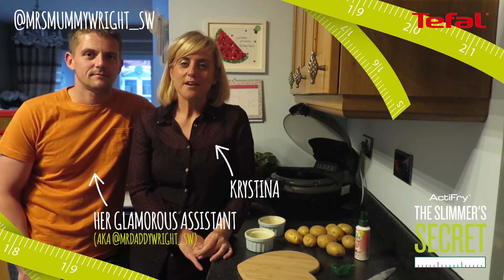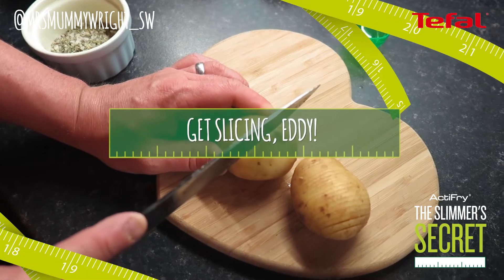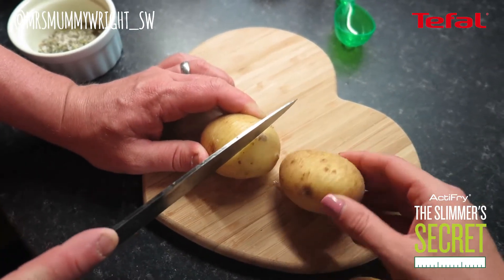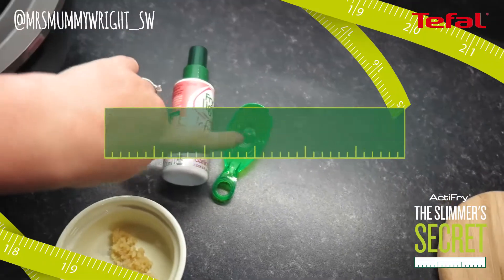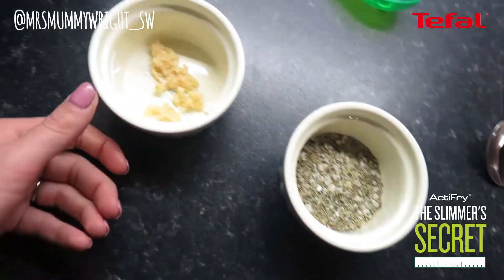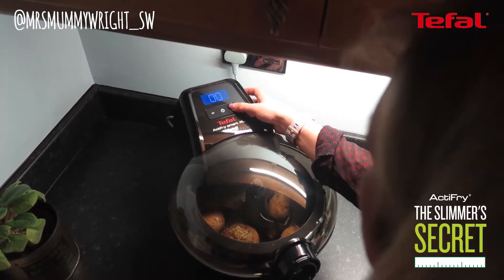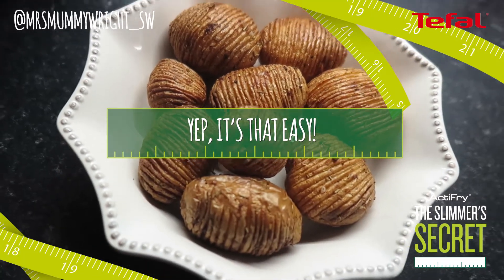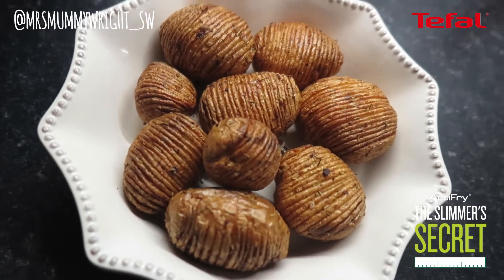Herby Hasselback Potato Recipe | Slimmer's Secret | Tefal ActiFry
Miss your favourite foods while you’re on a diet? What if you could eat more of what you love, with less of the guilt? Discover ActiFry, the Slimmer’s Secret.

What if you could enjoy all your favourite comfort foods while still maintaining your healthy eating diet? We challenged Instagram's biggest weight-loss inspirations to try our low-fat health fryer, ActiFry and create some truly tasty but healthy recipes. Check out our Slimmer’s Secret videos for great recipe ideas that are simple and easy to make at home.

Mrs Mummy Wright took part in our Slimmer’s Secret Campaign. She is a true weight-loss inspiration, losing over 7 stone while being a busy mum with two young boys.

Mrs Mummy Wright knows that just because she watches what she eats doesn’t mean she cannot enjoy family favourites like deliciously herby hasselback potatoes, especially when they are made the healthy way in the ActiFry.

Forget the deep fat fryer - ActiFry is the UK’s leading low-fat fryer brand, offering you a healthy way to fry, not just chips but a whole host of delicious recipes like curries, chicken, chilli and stir-fry.

With ActiFry health fryer you can carry on enjoying the foods you love without feeling the guilt – that’s the Slimmer’s Secret!